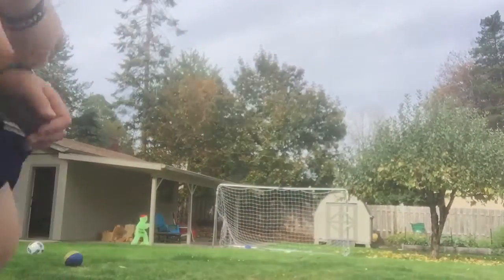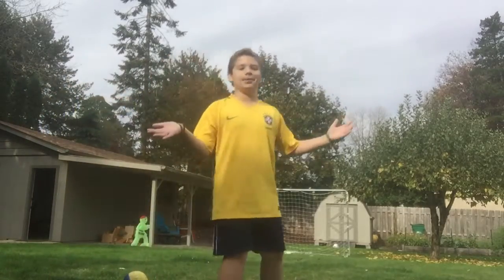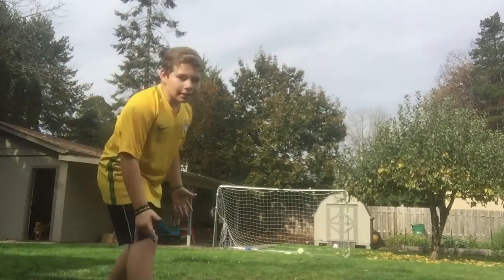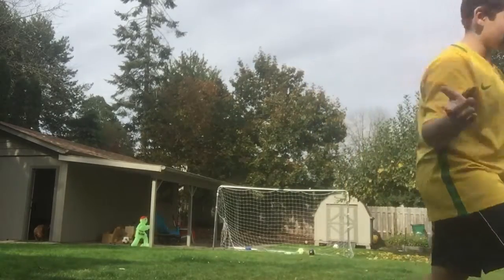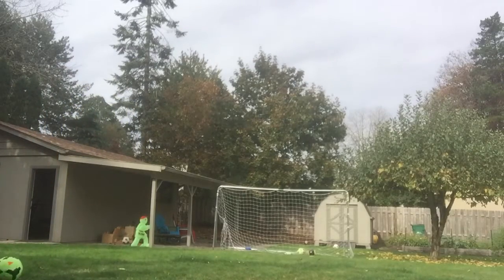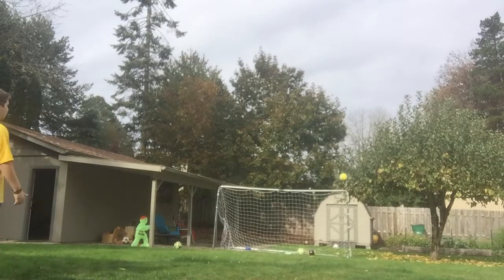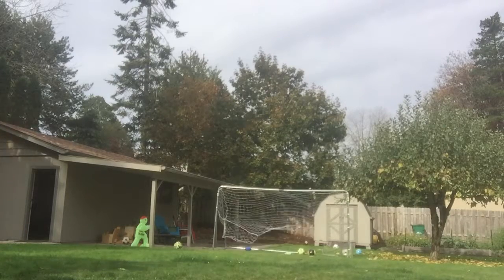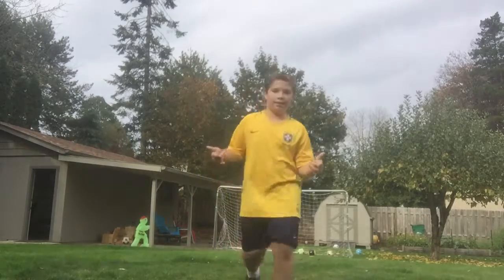Wood work challenge